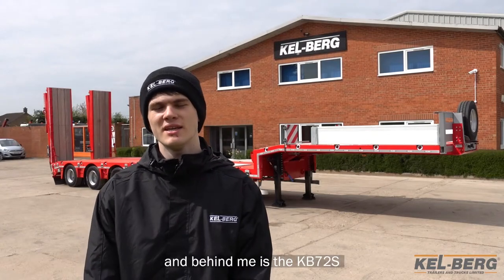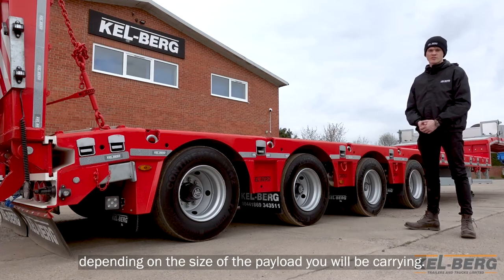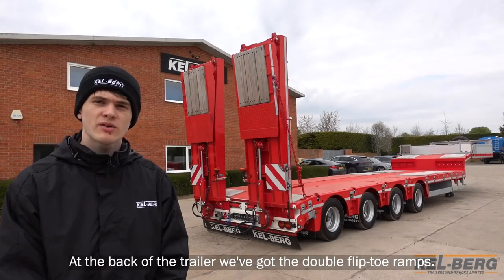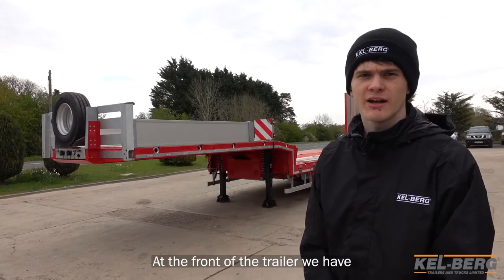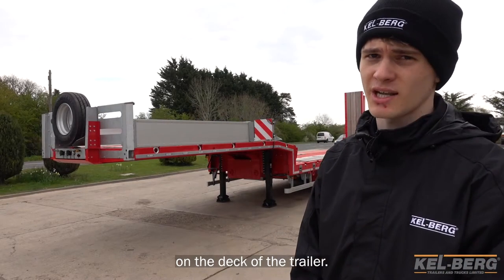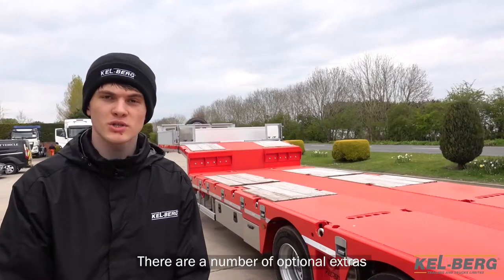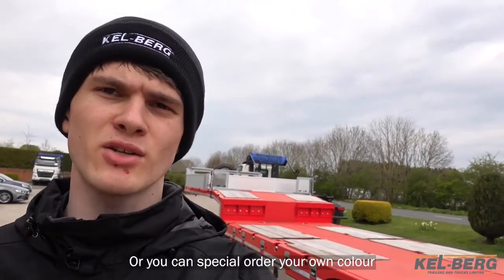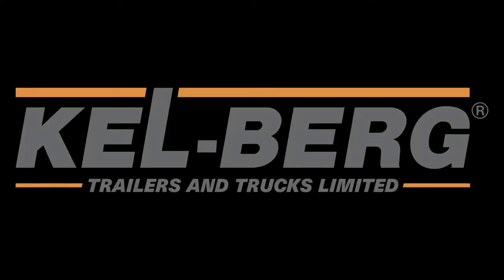Equipment Showcase: Kel-Berg KB72S Extending Low Loader Machine Carrier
Here's a quick video going over some of the features of the Kel-Berg KB72S Extending Low Loader Machine carrier.

These are available with both 10 & 12-ton axles variants, KB64S and KB72S respectively.